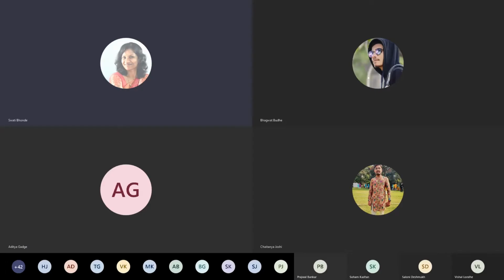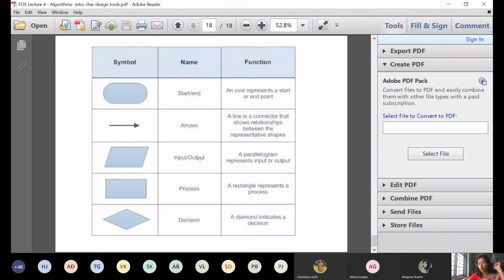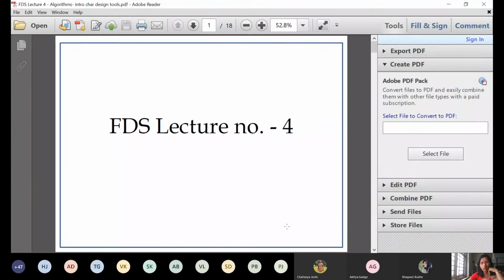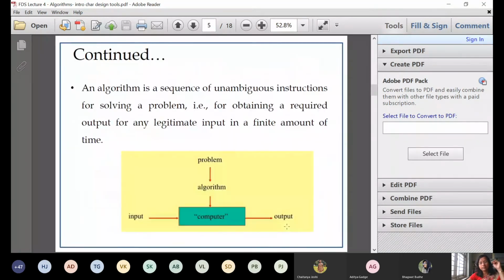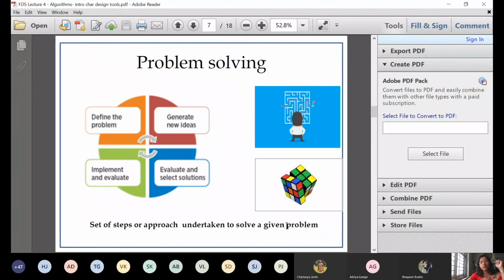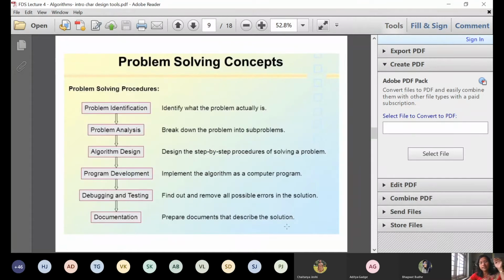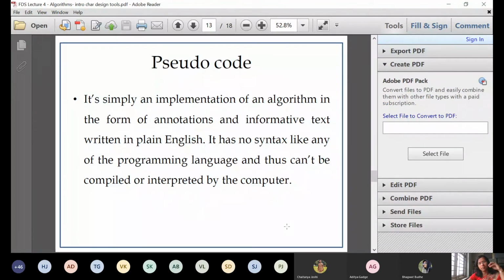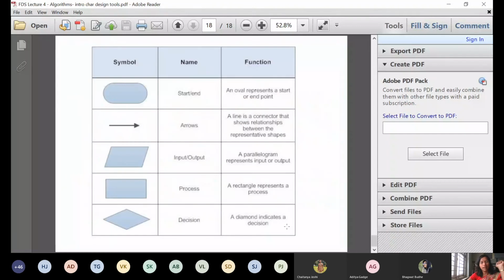Unit_1_Flowchart _1.7